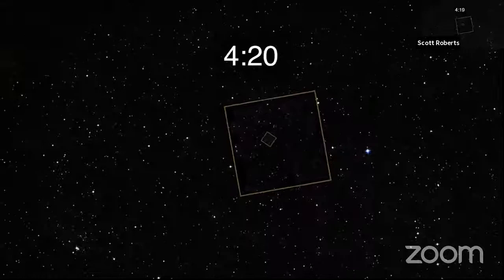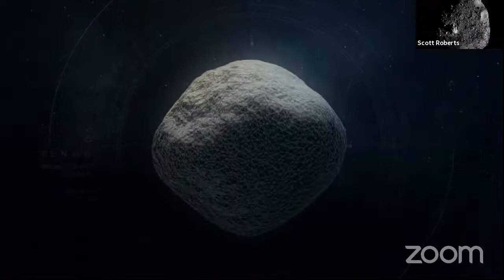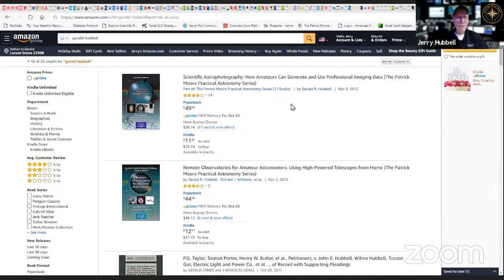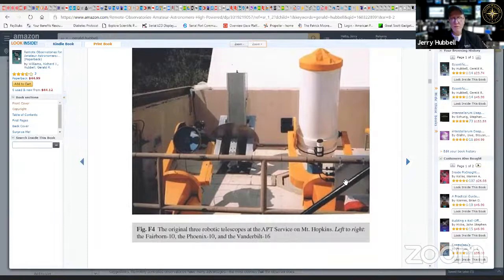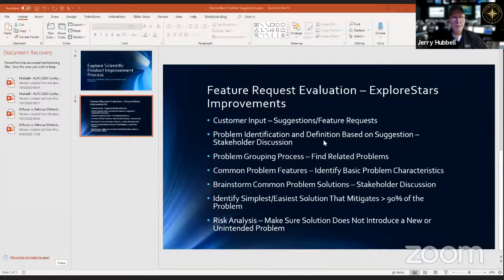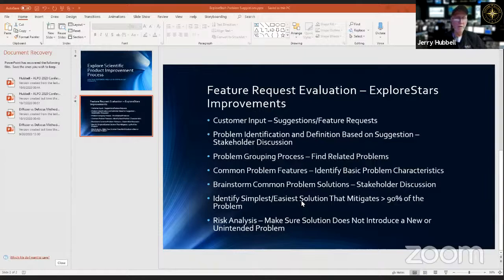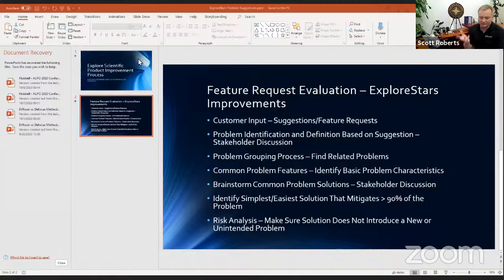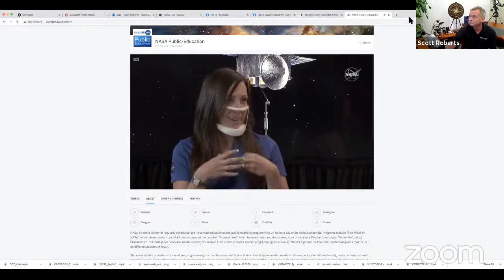Explore Alliance Live with the OpenGOTO Community: October 20, 2020 - Episode 93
The President of the Astronomical League, Carroll Iorg joins Scott Roberts, Founder of Explore Scientific, Jerry Hubbell VP of Engineering, Tyler Bowman, and Heath Creekmore in Tech Support simulcast "Explore Alliance Live with the OpenGOTO Community".

Topics:

*Carroll Iorg Discusses the Astronomical League Imaging Award and Explore Scientific
*Global Star Party XVI
*From the Forums
*Hubbell's Universe

This is a program of the Explore Alliance, you can join for free